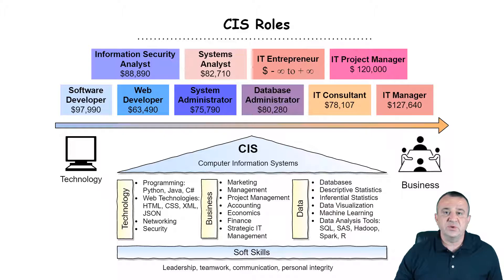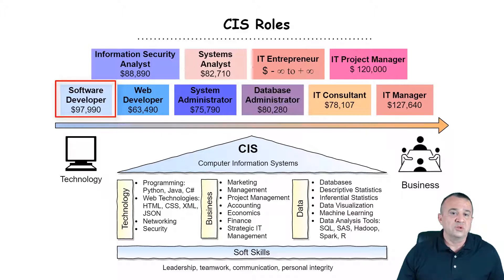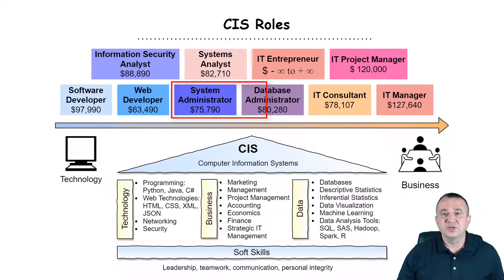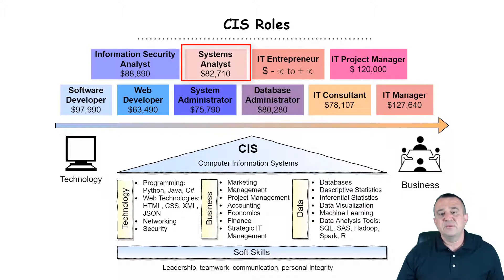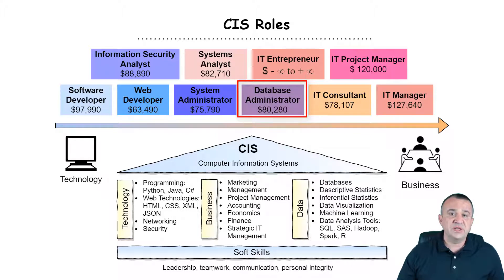Jobs for CIS Graduates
This video discusses various IT roles that CIS students assume upon graduation